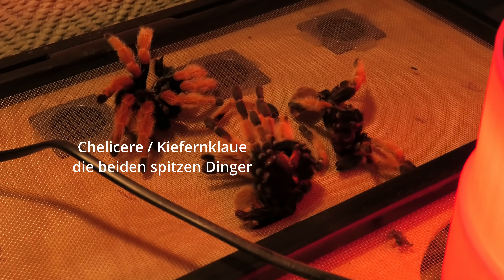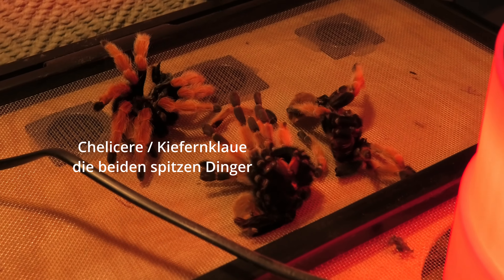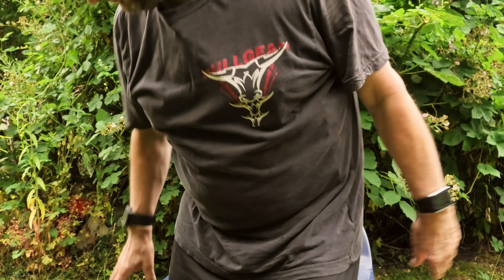Werkstatt/Werkzeug - Paar Sachen abzugeben - Liste demnächst...und etwas Firegirl :-)